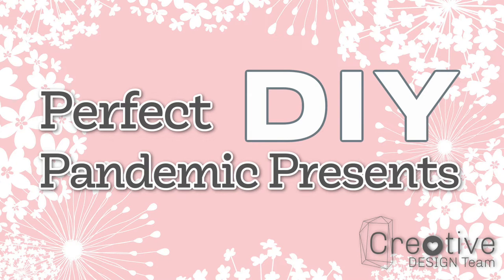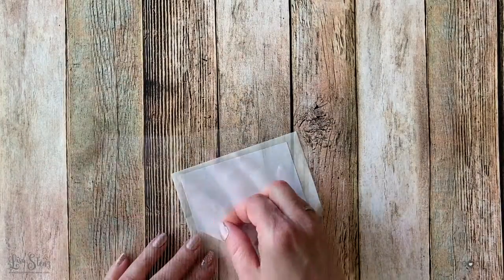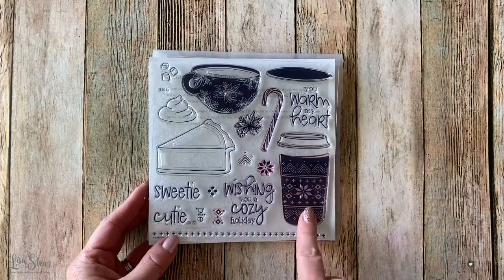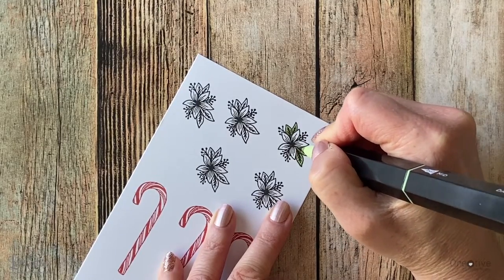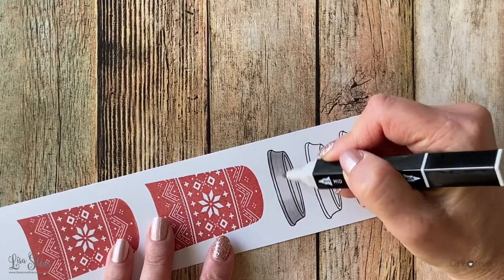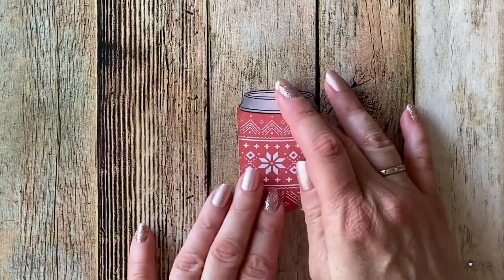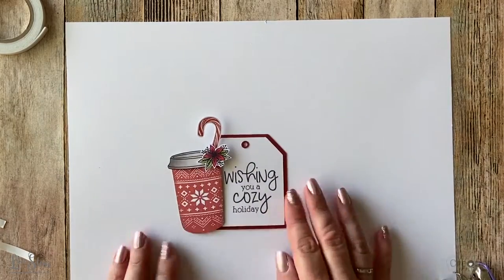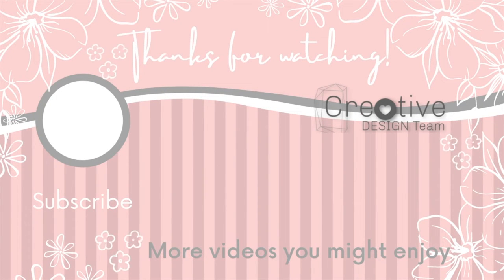Custom Mug with Cozy Socks and Hot Cocoa + Tag | Perfect Pandemic Presents DIY Gift Idea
Today is the last day of the Perfect Pandemic Presents mini video series! I hope you enjoyed the series and found some inspiration to make your own holiday gifts that are safe to give during this uncertain time. In today's video I will show you how to create a "Cozy" gift consisting of a customized mug, warm cozy socks, hot cocoa, and a coordinating tag.

• You Warm My Heart Stamp Set (November 2020 Stamp of the Month)
• Red Mug: purchased at Dollar Tree
• Swiss Miss Hot Cocoa Mix & Russell Stover Melt-away Santas: purchased at Dollar Tree
• Socks: Ross (I have also seen similar fluffy socks at Walmart, Dollar Tree, Big Lots, or Target)